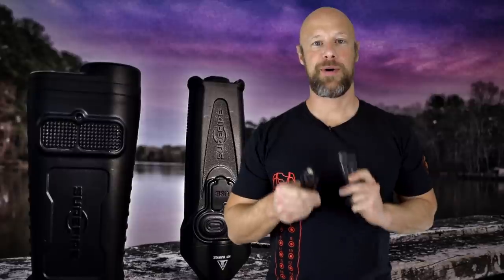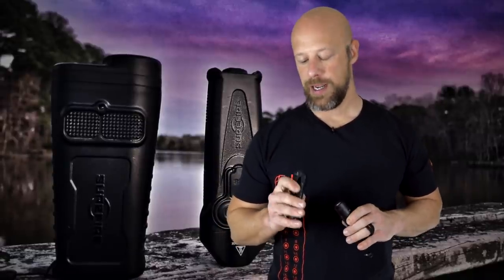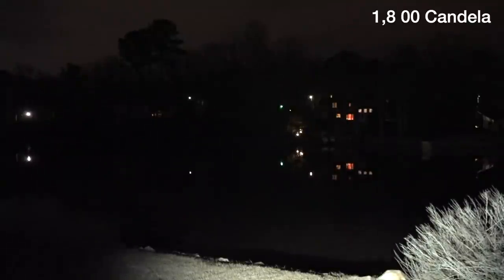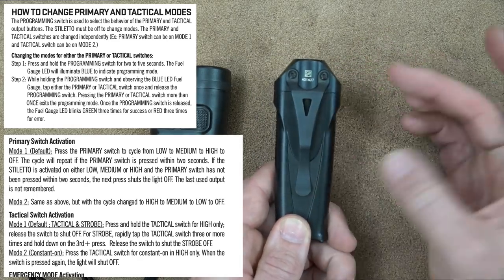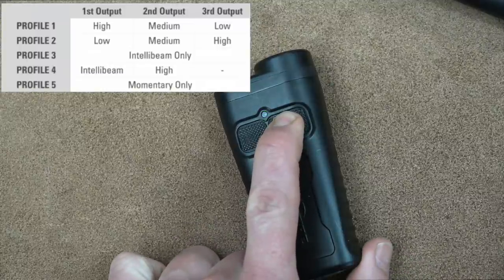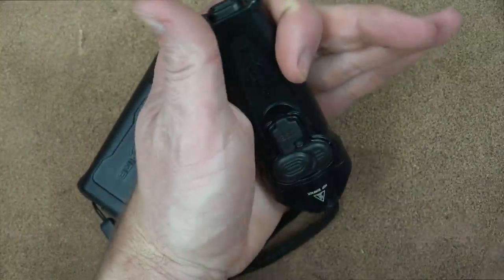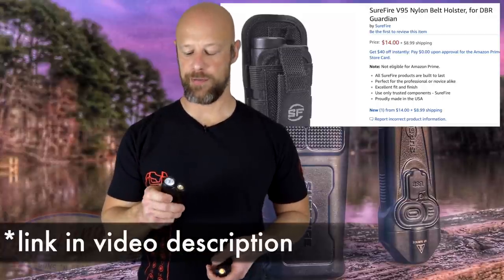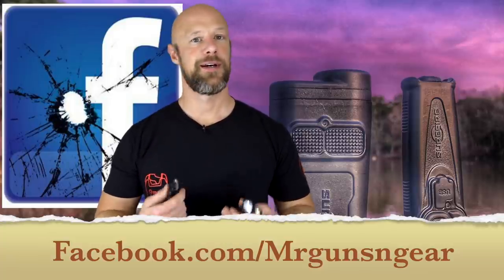Surefire 650 Lumen Stiletto vs 1,000 Lumen Guardian DBR Rechargable EDC Lights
I go over the new Surefire Stiletto light as well as the Surefire Guardian dual beam rechargeable lights, compare the two, and go over who I think each light is best for.

Surefire Stiletto
Surefire Guardian DBR
Surefire Guardian holster

Instagram.com/seniorgunsngear